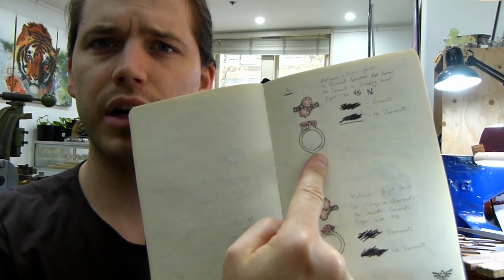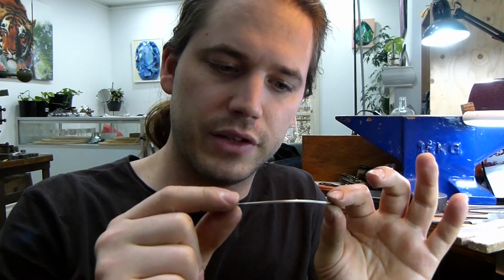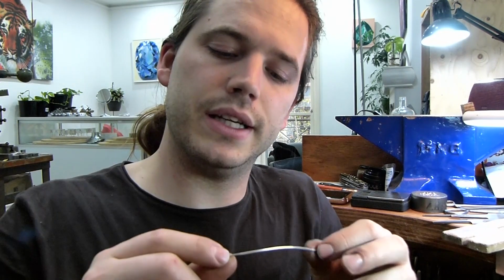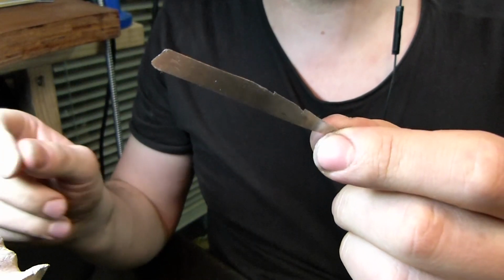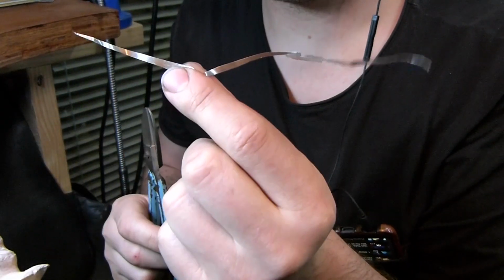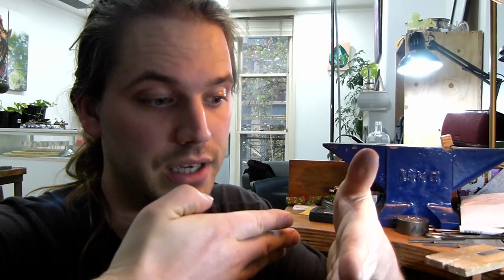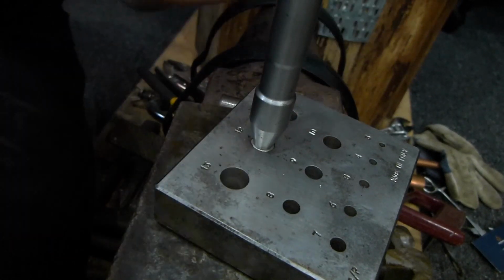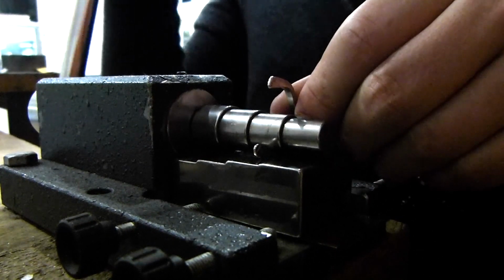Platinum ruby ring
Watch how this awesome Platinum Ruby ring is made.
If you want to try anything like this yourself, only do it if you are trained.